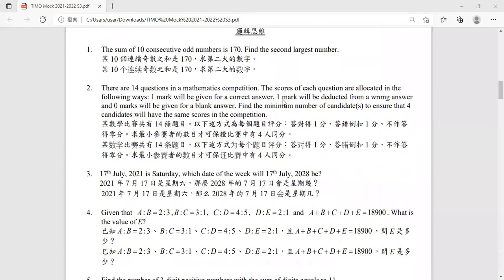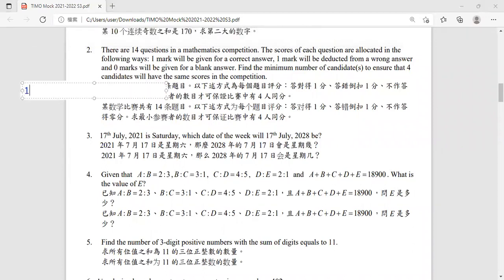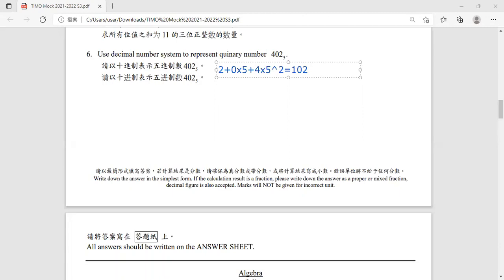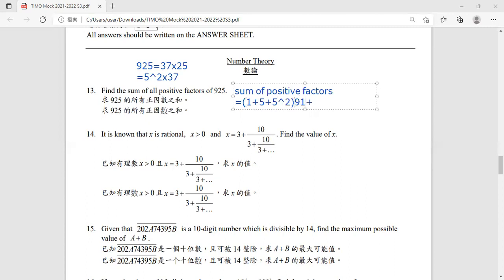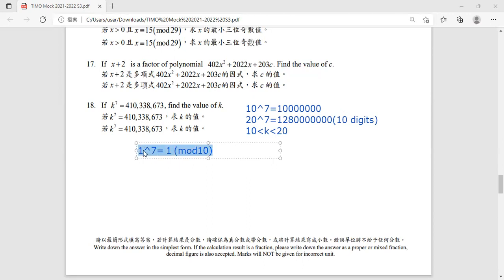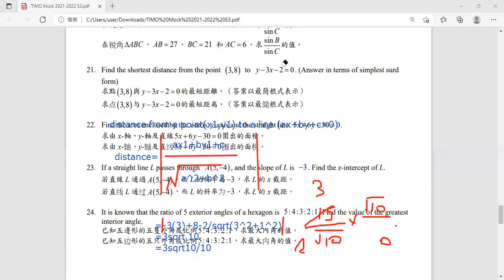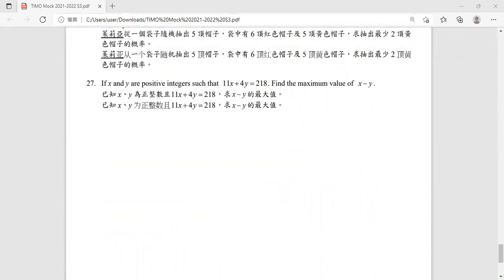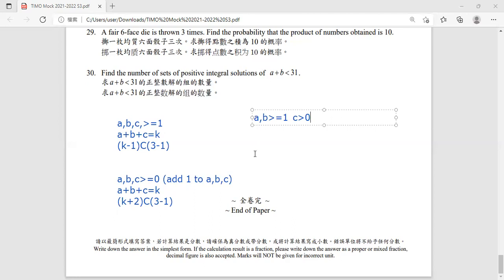Khối 9 S3 TIMO 2021 2022 Mock Exam S3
🎯 Video buổi Training Vòng Chung kết quốc tế TIMO 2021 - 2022 🎯